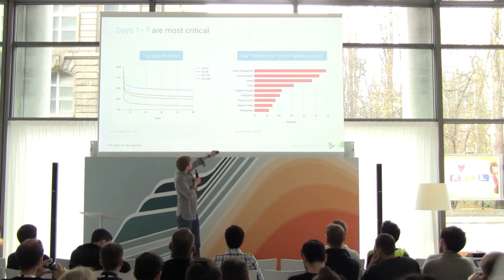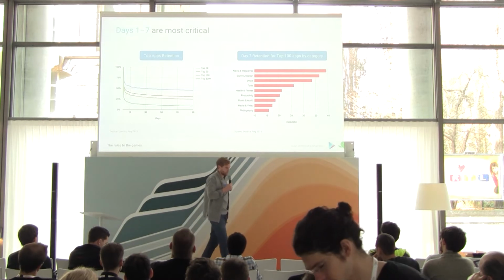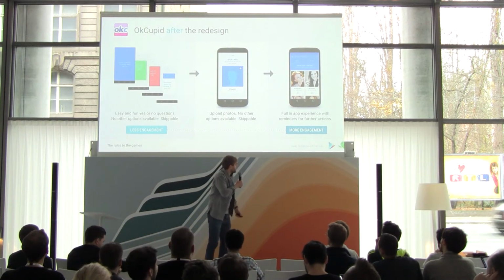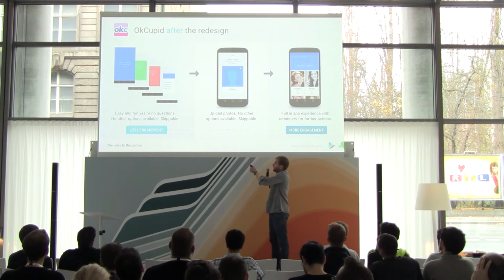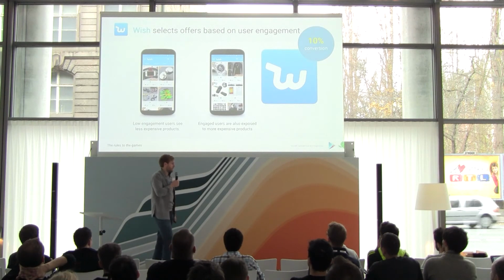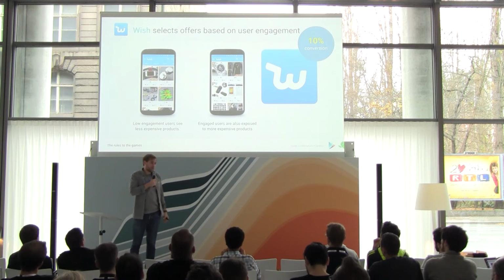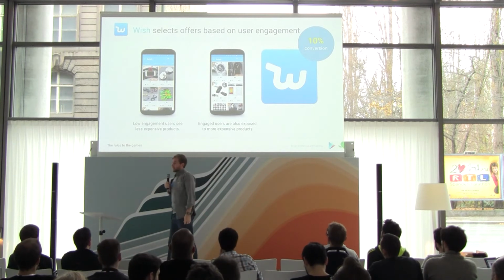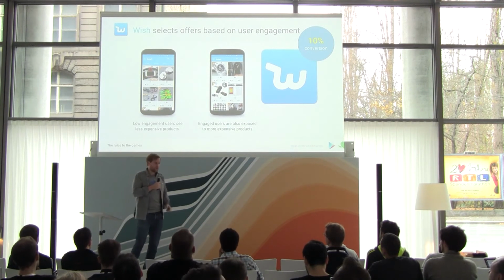The Rules of the Games | Niko Schröer | DevFest Berlin 2015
What can app developers learn from games developers to make their app more success full on Google Play?